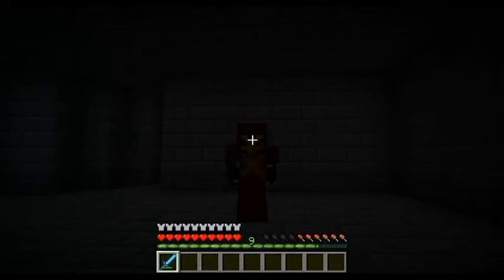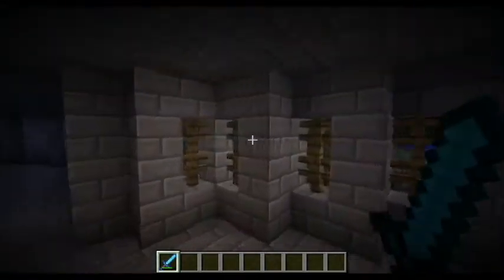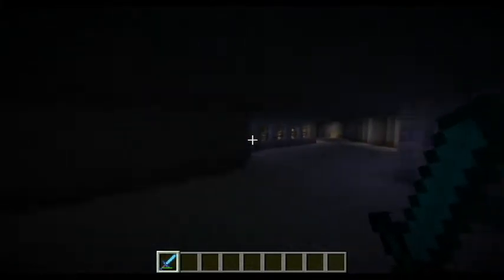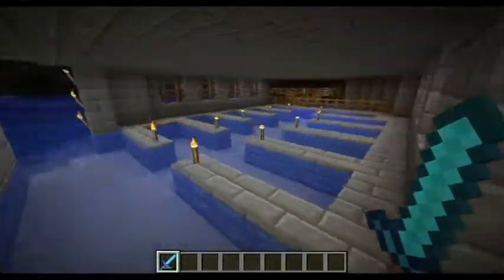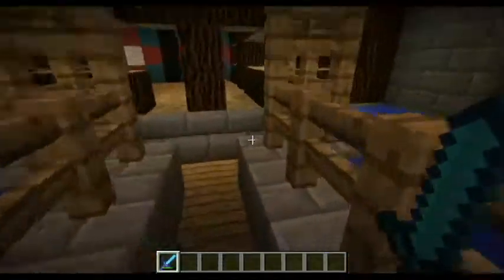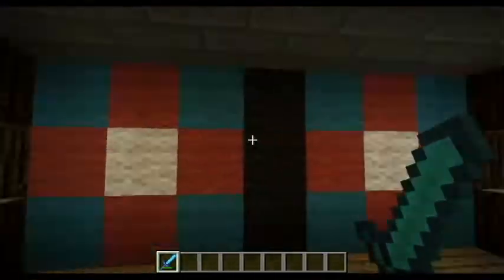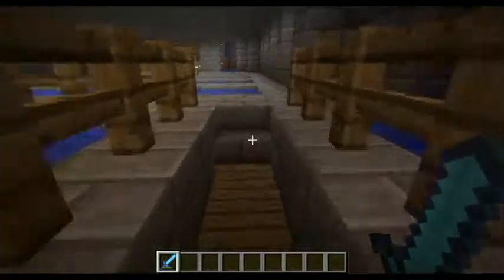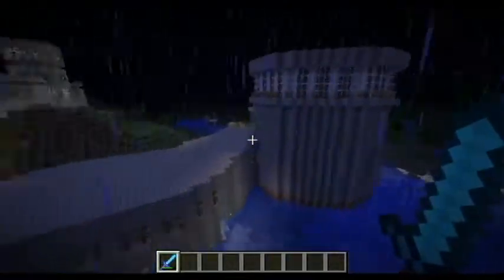Minecraft Harbor - Castle Addition 3